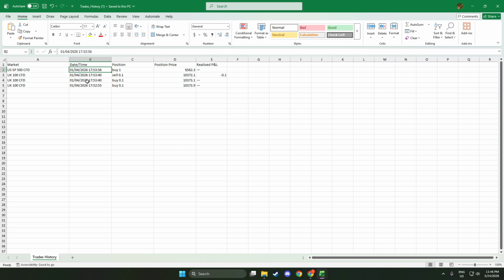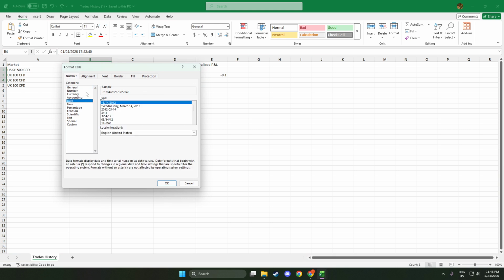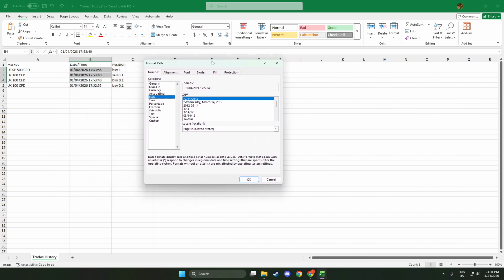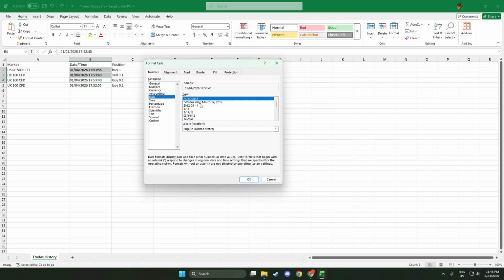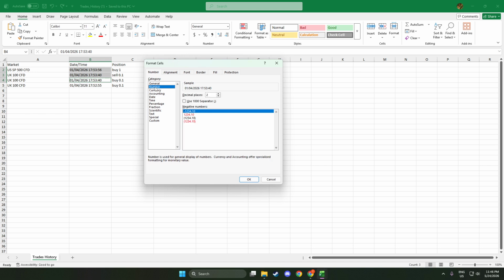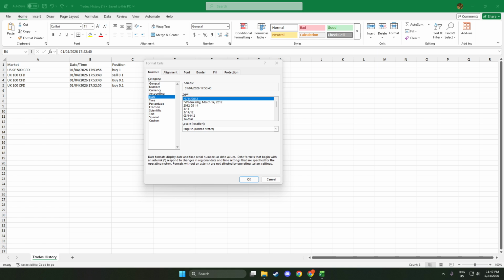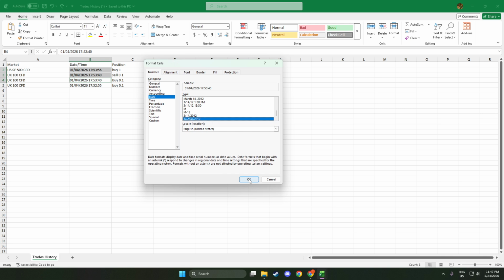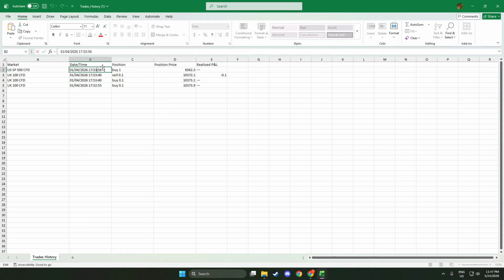How to Convert a Date Format in Excel [2026 Full Guide]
How to Convert a Date Format in Excel

In this video, we show you exactly how to convert a date format in Excel. Understanding date formats is essential for accurate calculations, data handling, and presenting information in a clear manner.

We explore the importance of correctly formatting dates for data analysis, reporting, and collaboration. Utilizing the right date formats enhances your workflow and ensures that information is communicated effectively.

Technical Specs:
Software: Excel; Feature: Formatting & Data Management